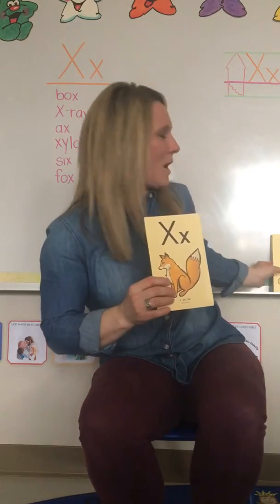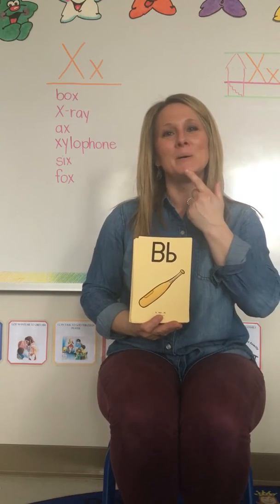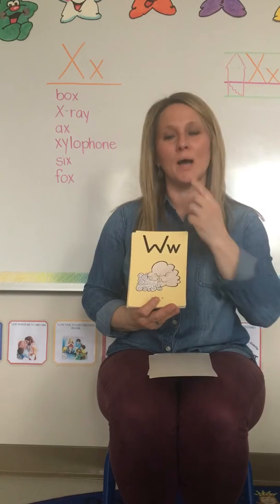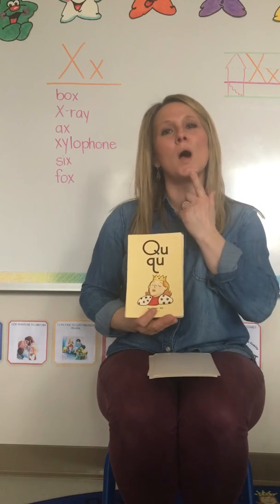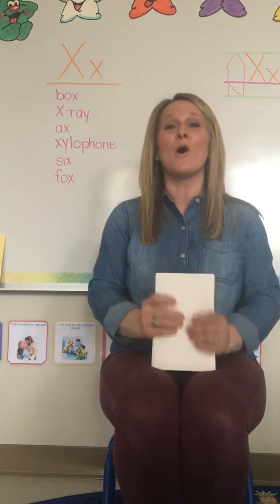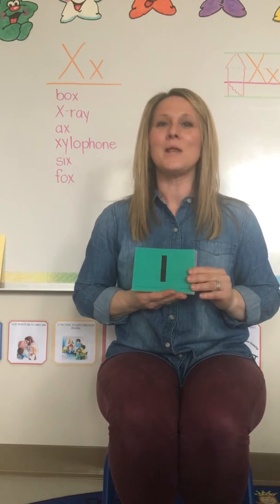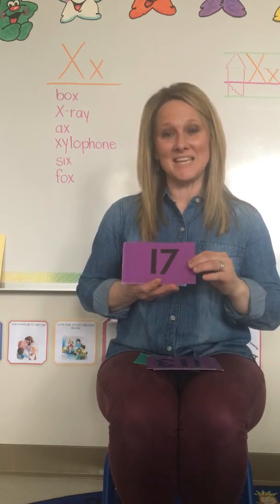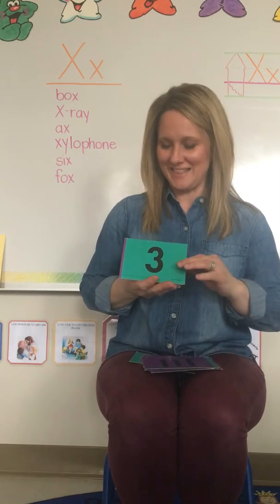Letter and Number Review